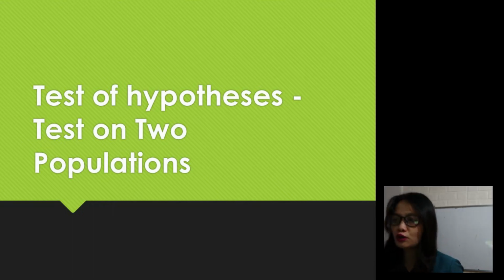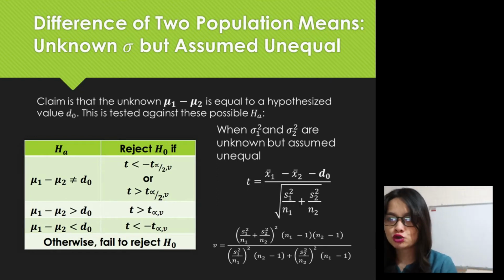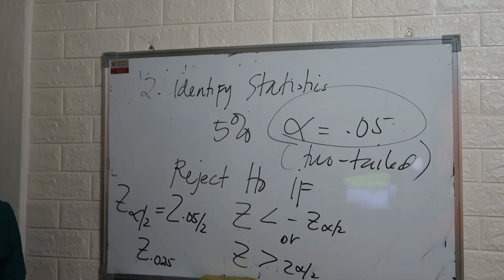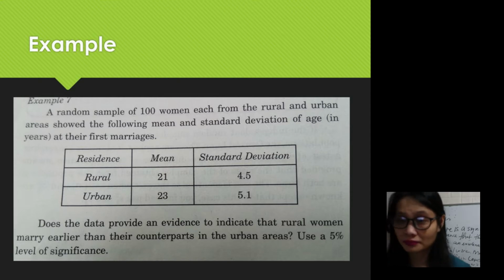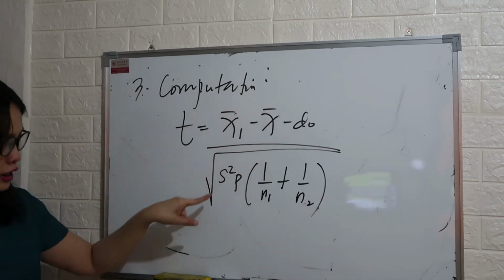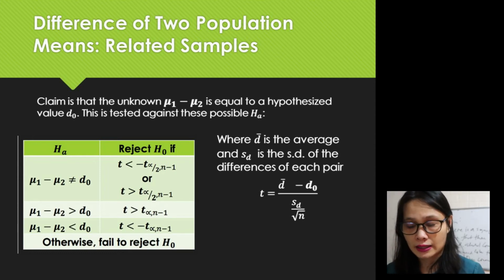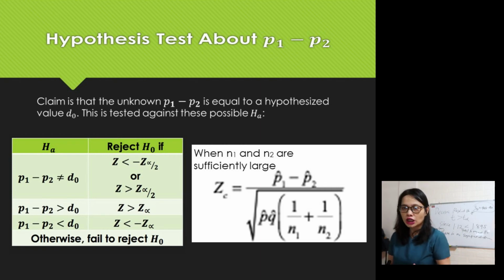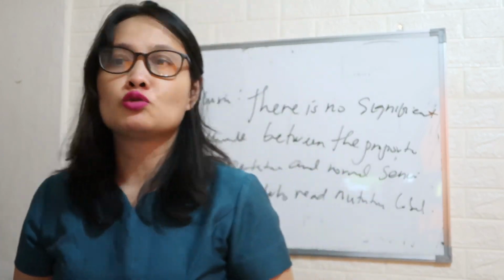Test Hypotheses Test on Two Population / Grade 11 Recorded Lesson